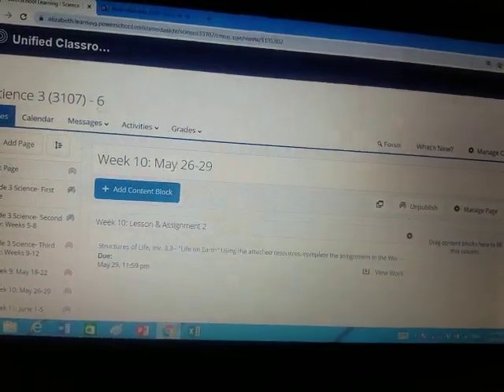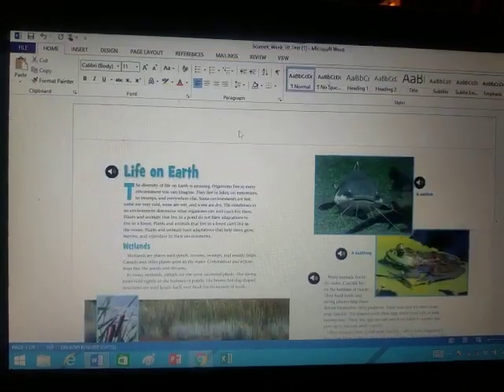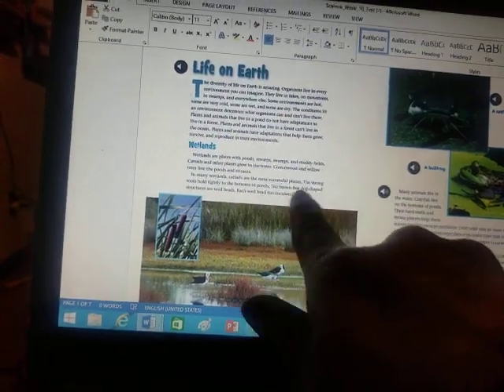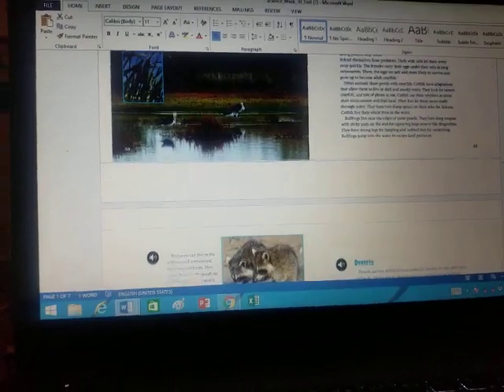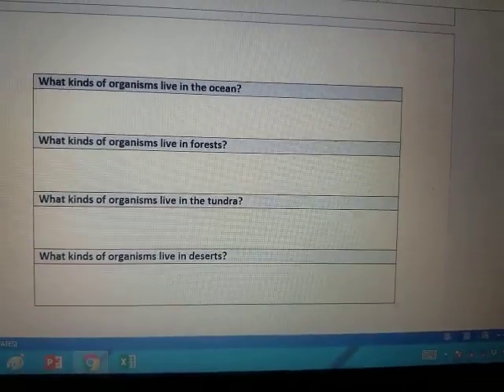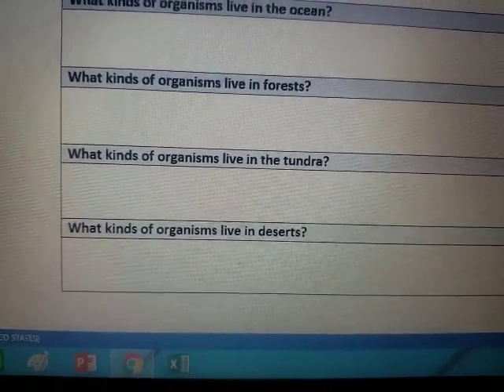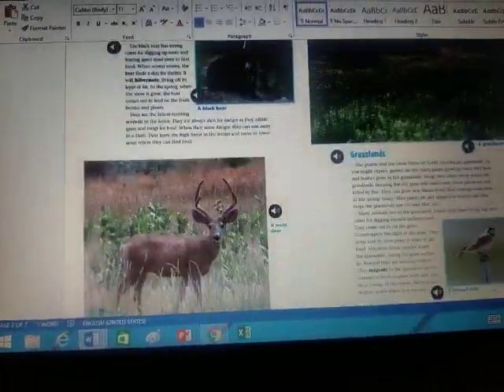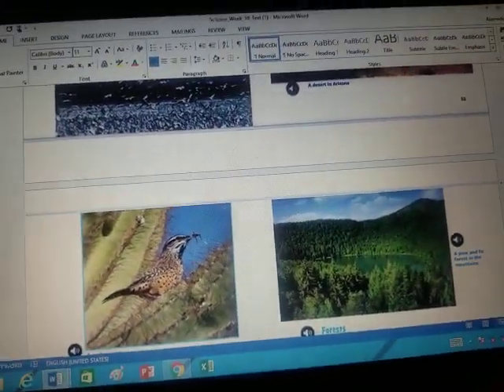Week 10 day 1 Science- Life on Earth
Hello! Here is the science assignment for week 10. Please use the text attached to the assignment details to help you complete each question.  Please Make sure you name approximately 3 or more organisms for each type of area on earth.